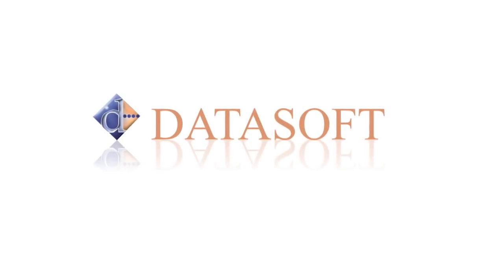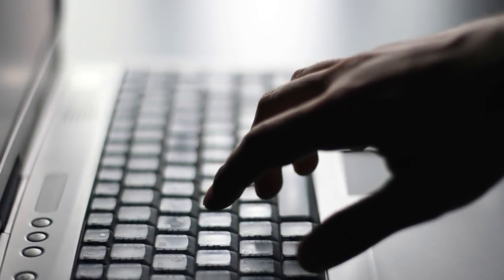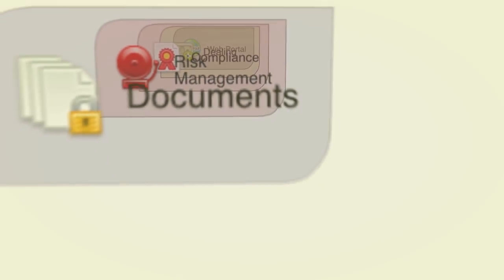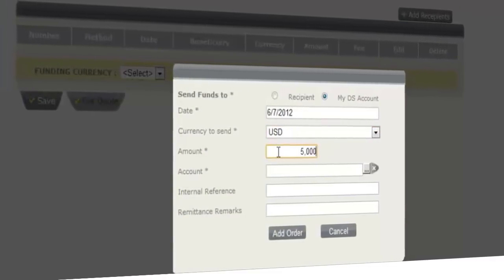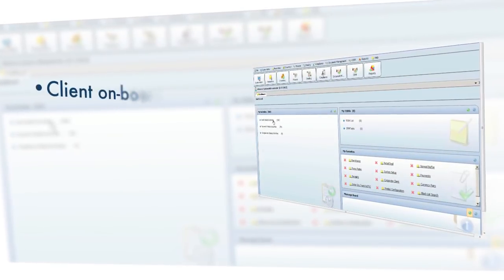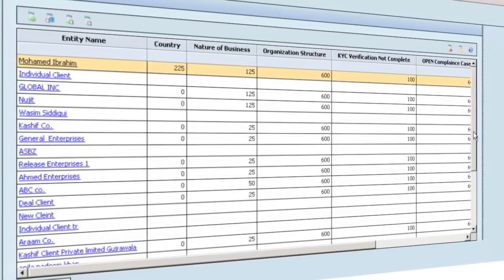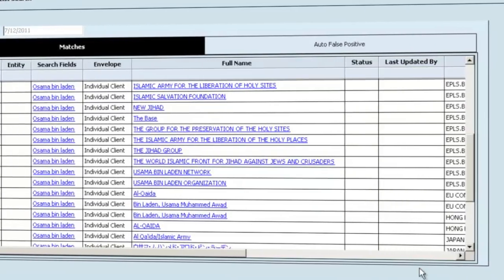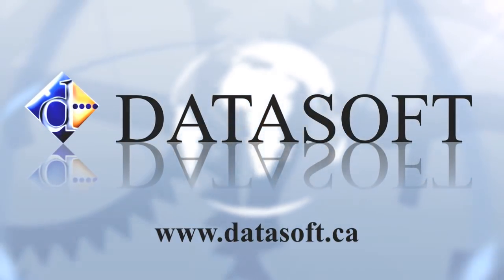Datasoft FxOffice Enterprise - Foreign Exchange Software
Datasoft FxOffice is an end-to-end foreign exchange software solution incorporating a broad range of modules built specifically for financial institutions focused on foreign exchange and cross-border international payments. The platform unifies the functionality of dealing, trading, risk management, anti-money laundering (AML/ATF) compliance, payments and finance in a single platform geared for scalability and control. In addition, our clients leverage the Datasoft FxOffice Online Web Portal to provide their customers a robust online forex and payments platform.

The entire solution allows you to deliver unified online, voice and mobile financial and forex and payment services.

Datasoft was founded in 1999 in Toronto Canada and has offices in in Asia and the Middle East servicing customers across the globe.

FxOffice runs banks and financial institutions specialized in foreign exchange and money markets.